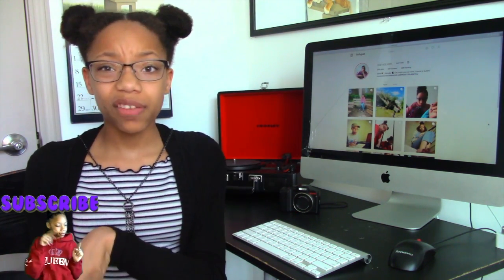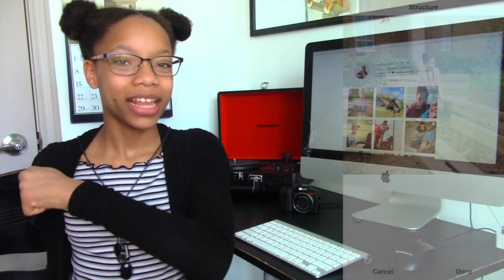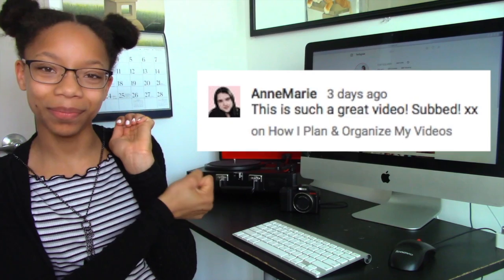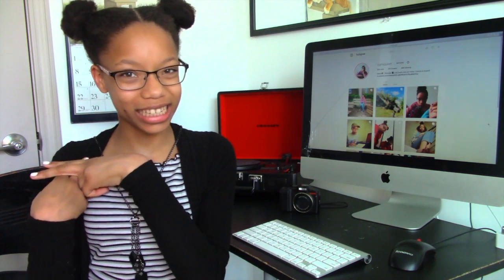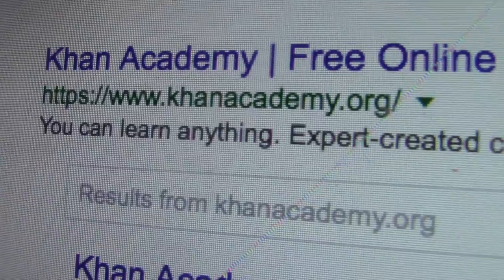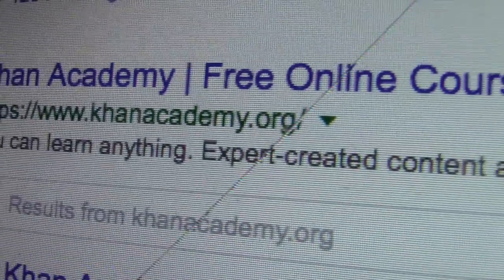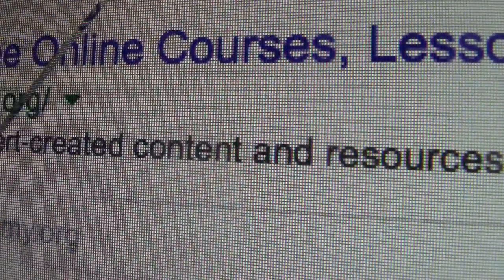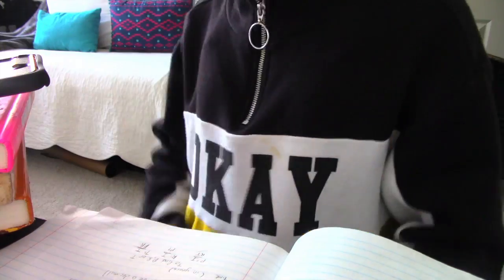Study With Me - After School 2018😔📚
I actually studied// Study With Me - After School 2018

This video is a collaboration with TalentedKelly

Welcome to my kingdom where all of us can be royalty.

- I'm 13
- LOVE Pigs
- Love the color grey
- Love to write
-Play 3 instruments

Twitter and Instagram: @ciarraqueen
Musical.ly and Snapchat: @lilystar4life
WANNA COLLAB?
Rules:

-SUBSCIBE
-Upload Regularly
-Subscibe to me (WITH PROOF)
- Have at least 4 videos

Overlay Credit:

Green Screens: Editinghacksbylala
Editing Hacks101
Kteen 21
Ana Lorena
Tinylittletoutorials